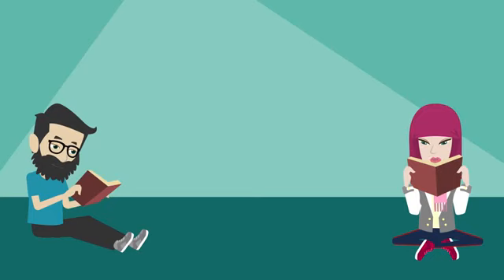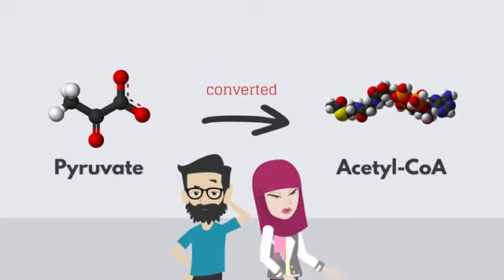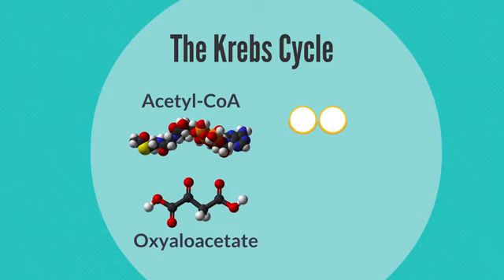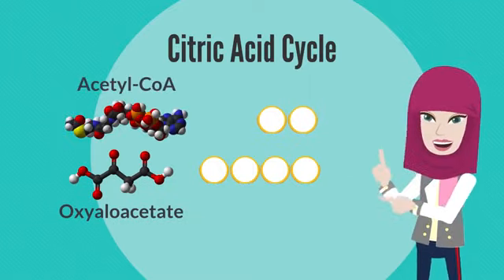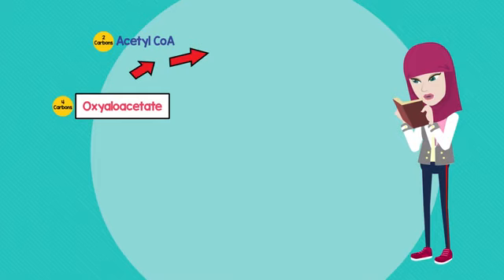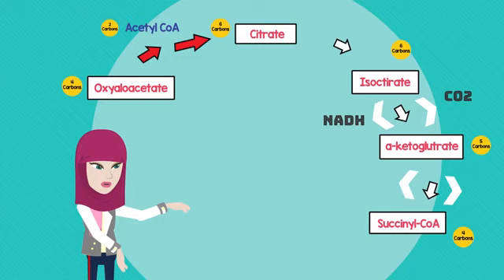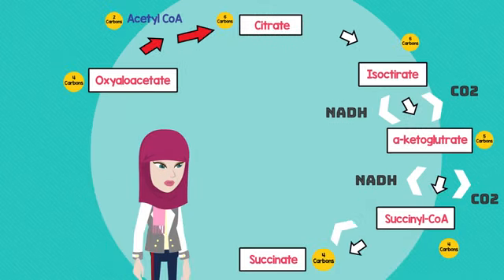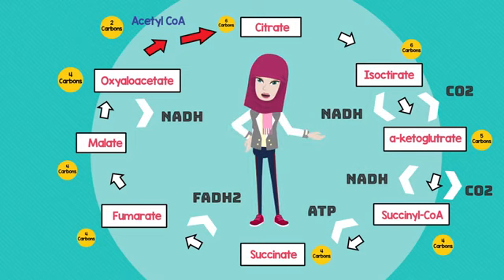The krebs cycle....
وصف ومناقشة دورة كربس وتوليد طاقه في المايتوكندريا